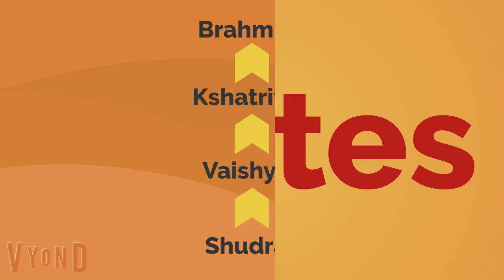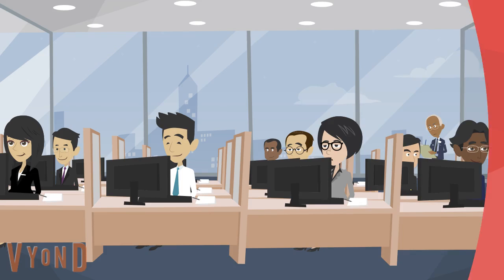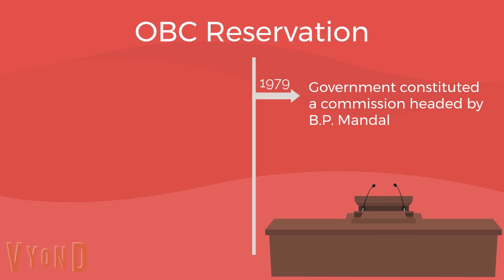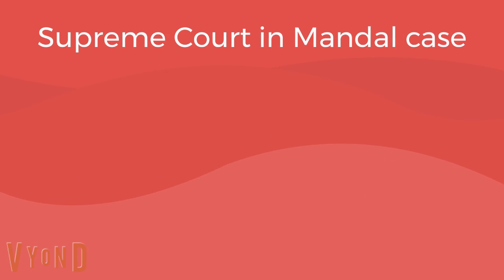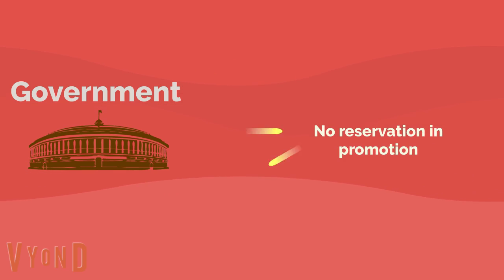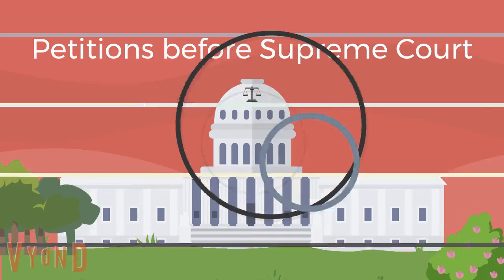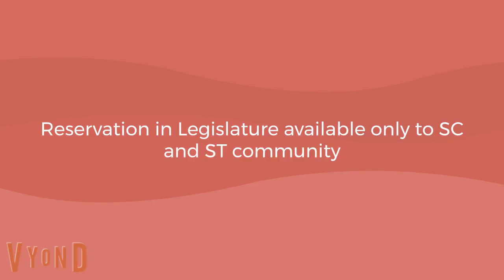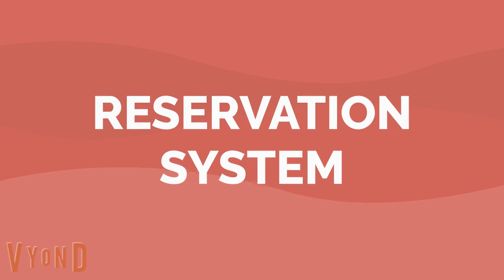Reservation System in India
India' s Reservation System Explained

This video covers basic details about the Varna system, SC & ST reservation quota, OBC reservation and Mandal case, Reservation in legislatures and other reservations.